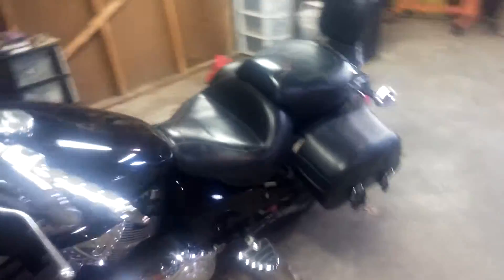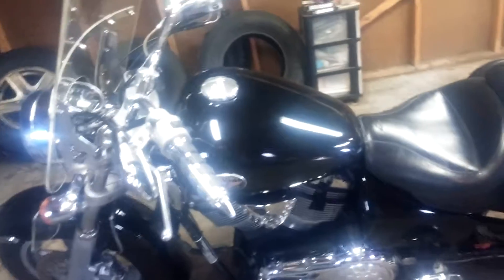Waxing the Victory V92C :0)(2)